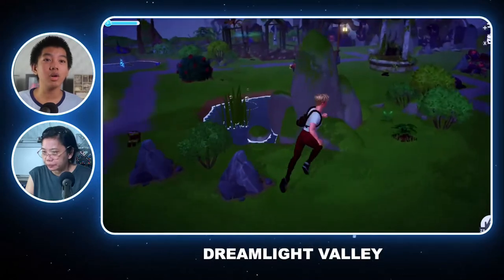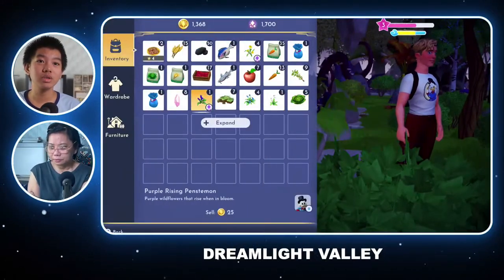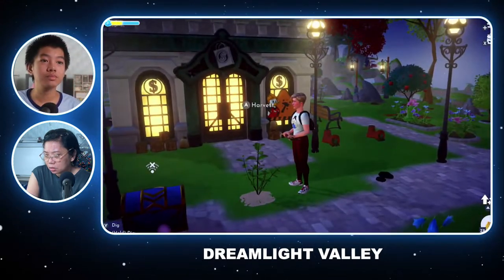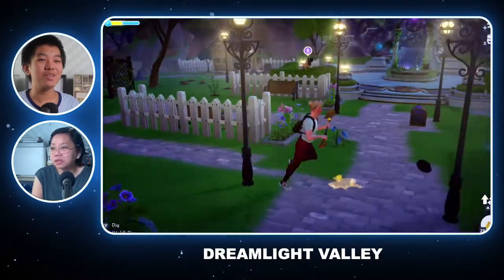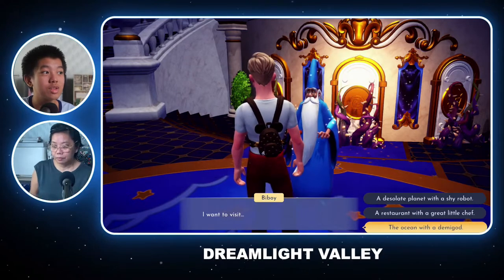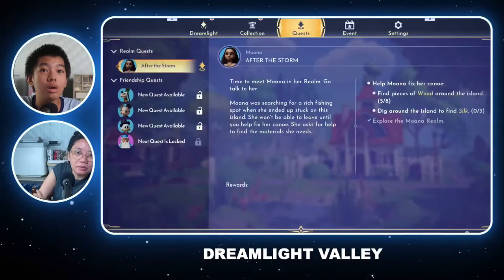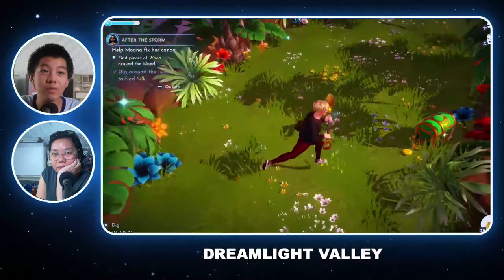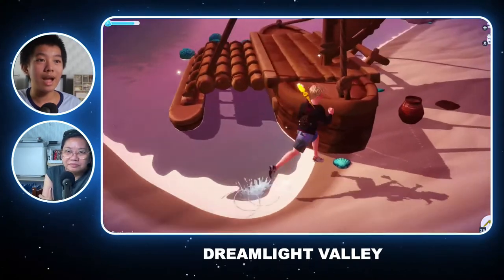DISNEY DREAMLIGHT VALLEY (The Dream Castle and General Store Grand Re-opening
We almost have enough Dreamlight to unlock the castle until then, let’s help with Scrooge’s grand re-opening.